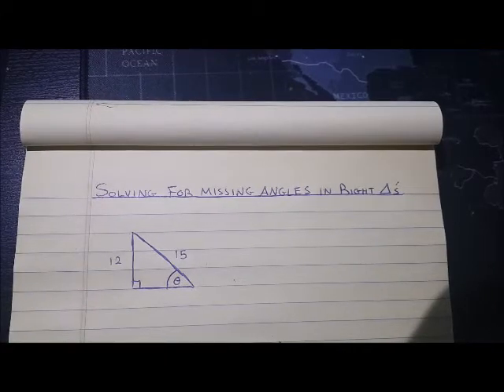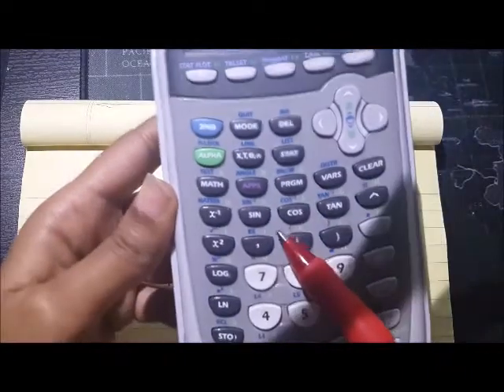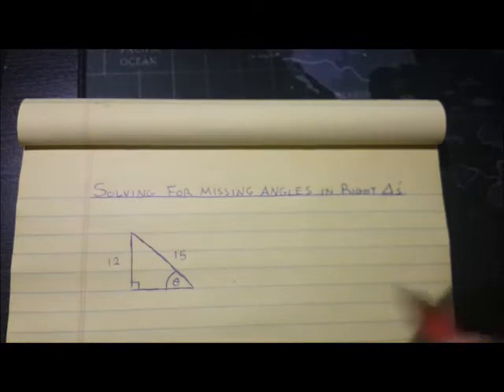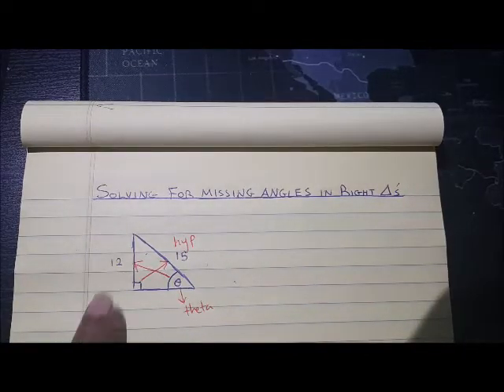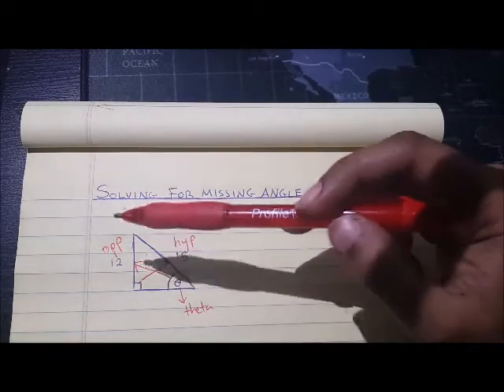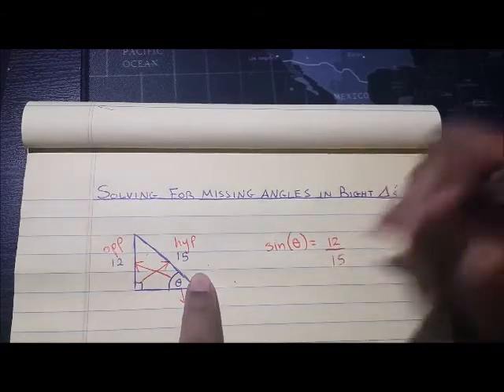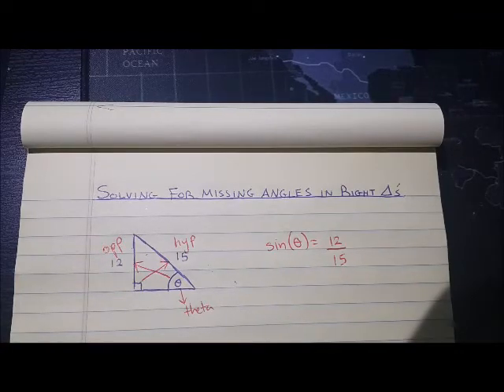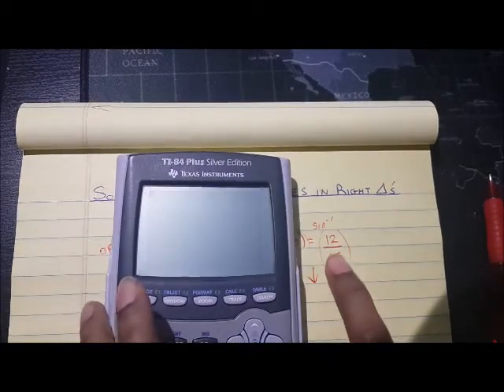Solving For Missing Angles in Right Triangles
Here, you learn how to use the inverse trigonometric functions to help solve for missing angles in right triangles.